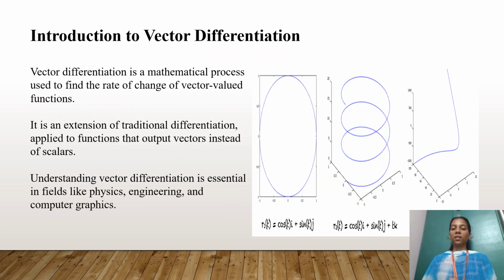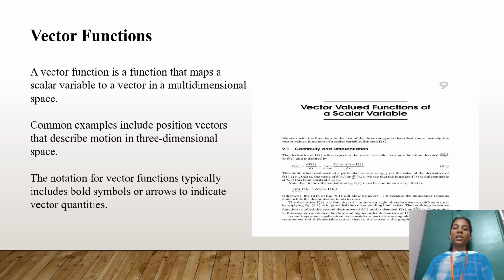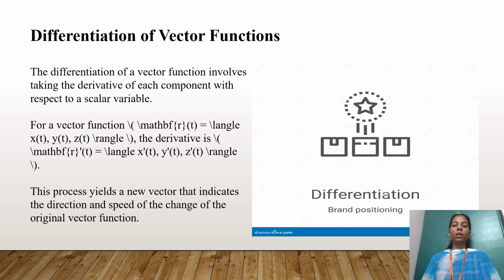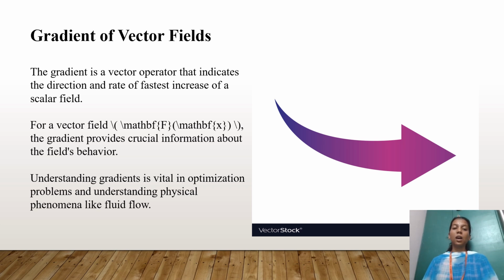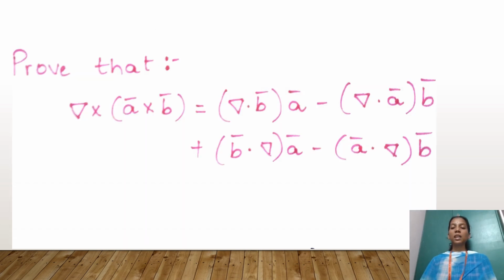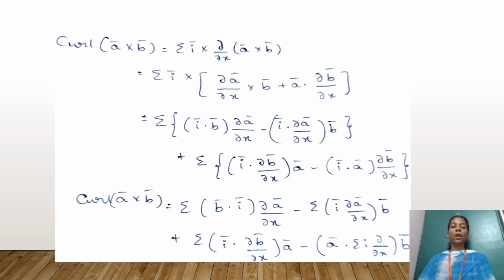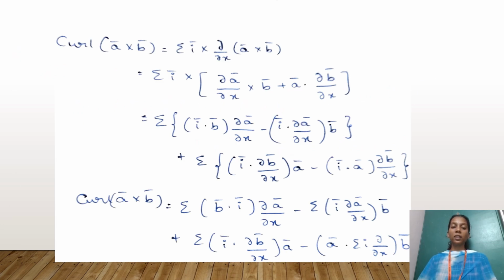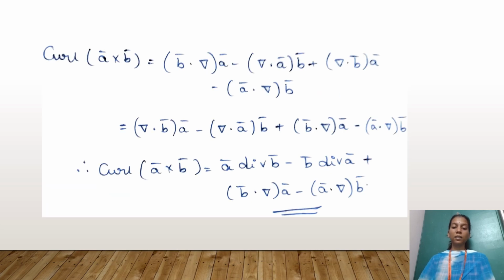244G1A05T9 DEVC CAA-2